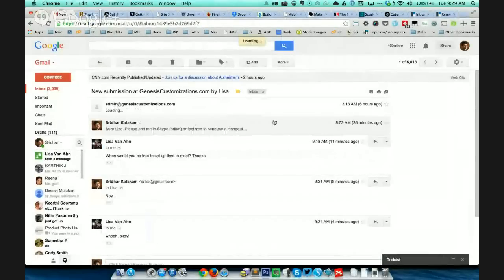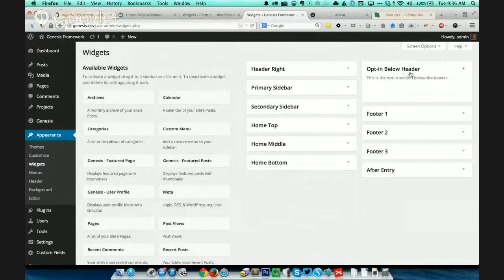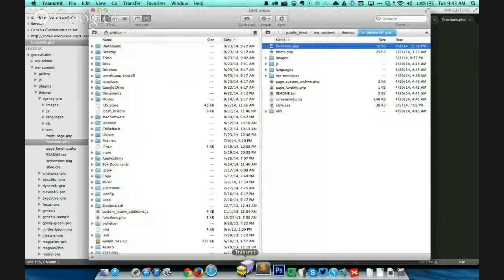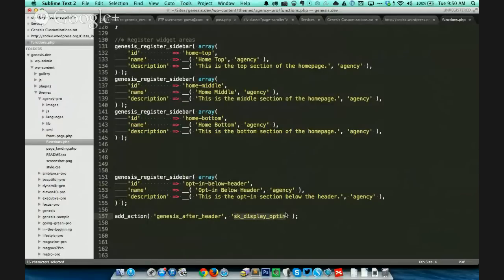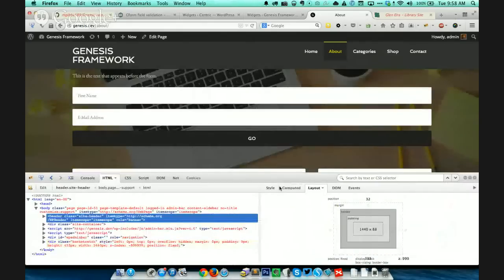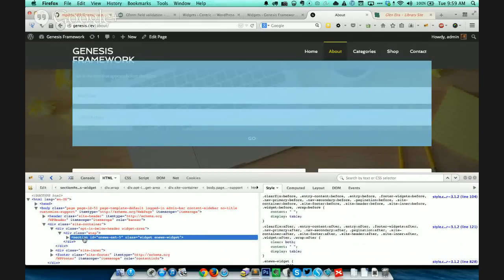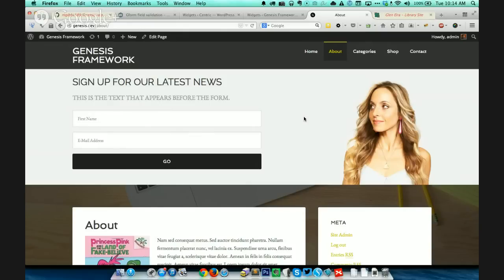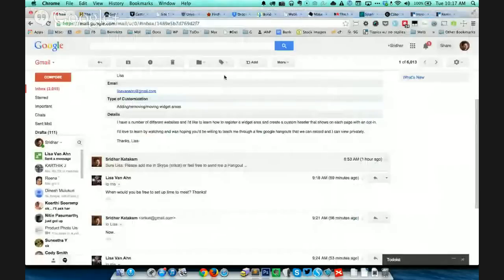Opt-in below header in Genesis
Recording of a hangout in which I showed a user how to go about registering a widget area, placing eNews widget into it, displaying it on the front-end below header and styling it.

There seems to be some problem with this video.